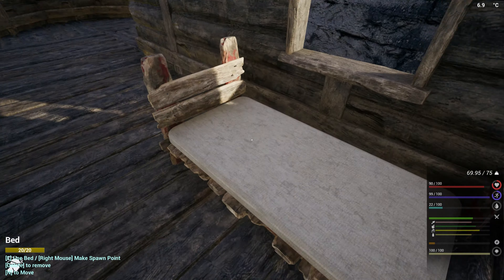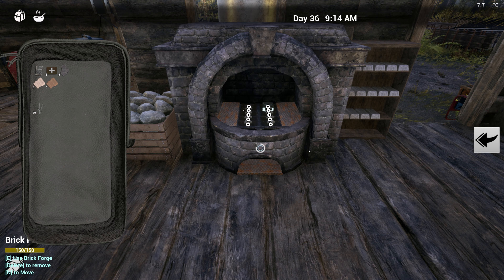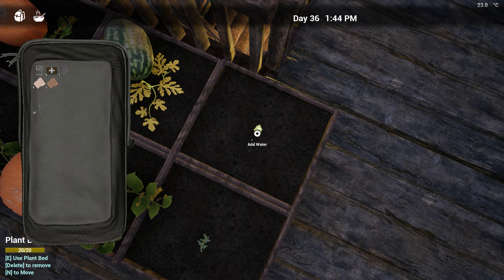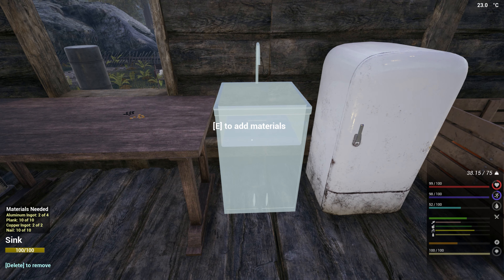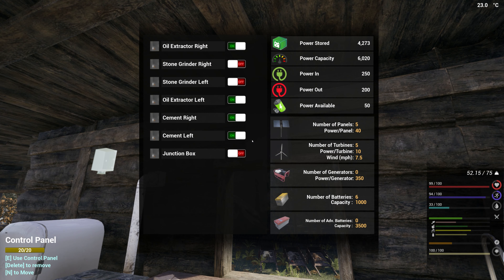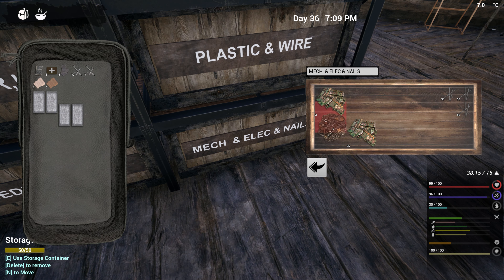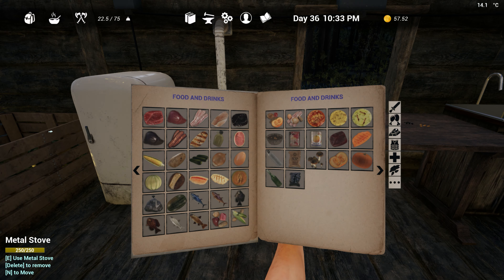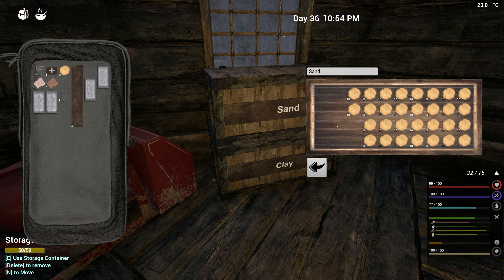The Infected | My Kitchen Setup | Part 24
Key Features:
Base Building, Hunting, Crafting Items, Food Cooking Mechanics, Power/Electricity Mechanics
Gathering Resources, Mining and refining of ores, Kill AI Vambies, Farming, Day/Night Cycle, Weather Cycle, Seasons